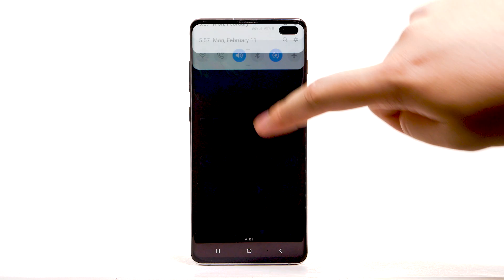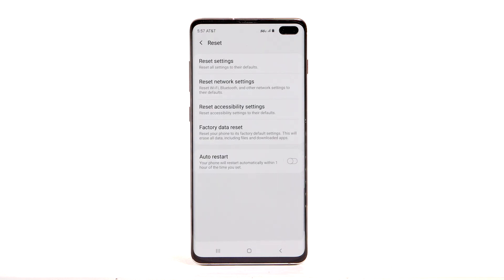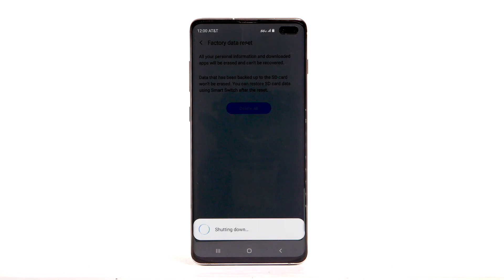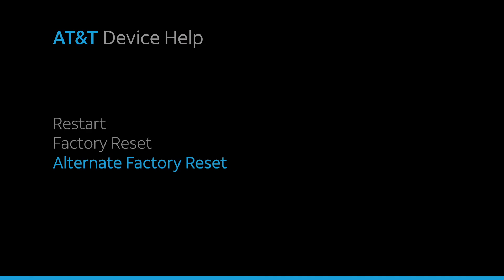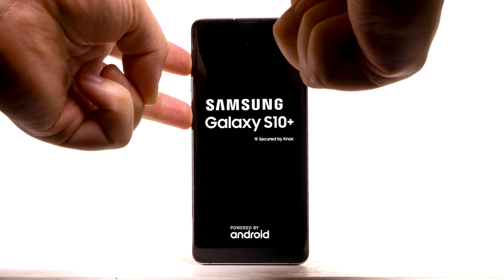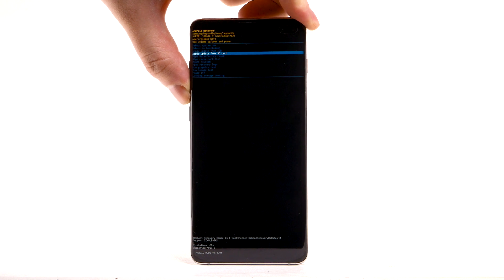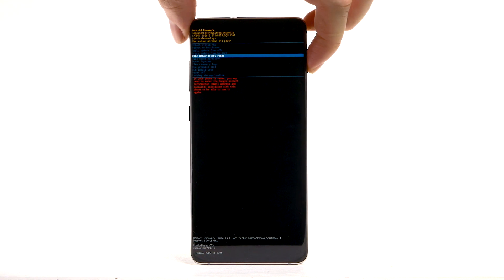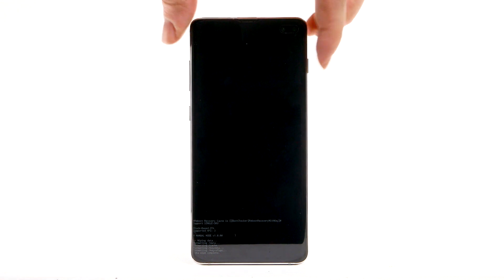How to Reset Your Samsung Galaxy S10/S10+ | AT&T Wireless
Learn how to perform a soft reset, factory reset, and alternate master reset on the Samsung Galaxy S10/S10+.

Reset Device.
Restart:
try performing a
device restart.
Press and hold the
Power/Lock button.
Select "Restart",
Factory Reset:
It is recommended
that you backup important data
before proceeding.
The device must also be
charged to at least 30%
to perform a Factory
Data reset.
Notification bar,
"General management",
select "Reset",
Alternate Factory Reset:
If unable to perform
the standard Master reset
press and hold the Bixby,
Power/Lock and Volume Up buttons
until the device turns on.
When the Android
Recovery screen appears,
press the Volume Down button
until "Wipe data factory reset"
is highlighted
and then press the
Power/Lock button to select.
Press the Volume Down
button to highlight "YES"
Power/Lock button
to begin the reset process.
When the Android Recovery
screen displays again,
♪AT&T jingle♪